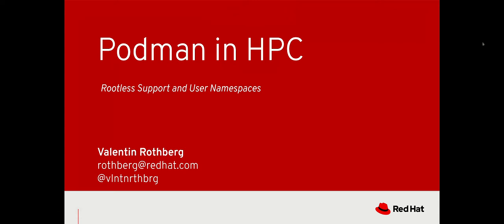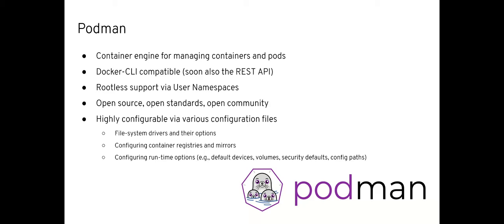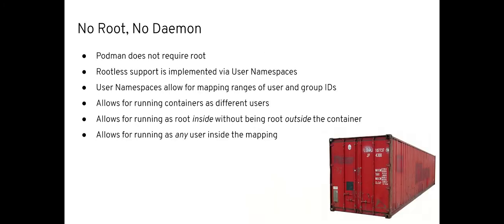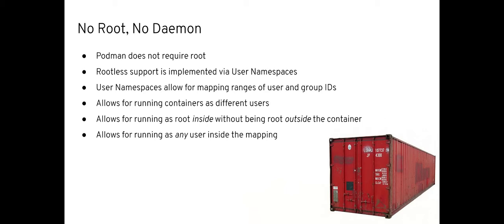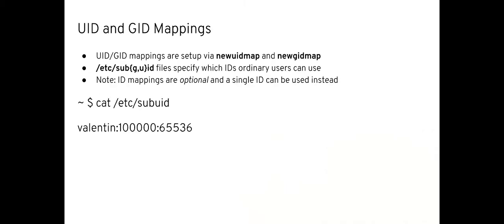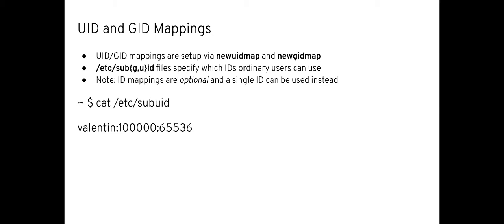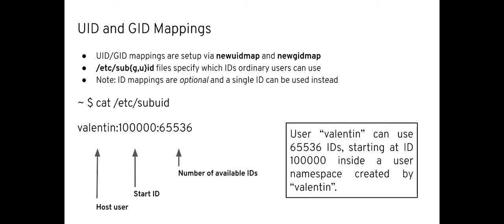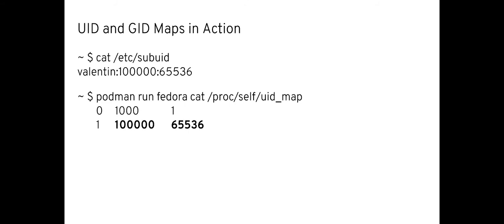HPCW20 - Runtime: State of Podman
Second part of the runtime segment which introduces Podman and how it is a good fit for HPC workloads.